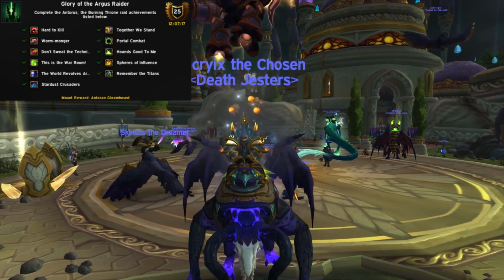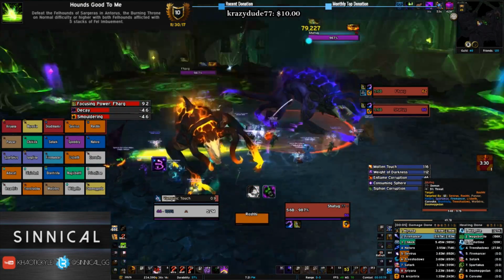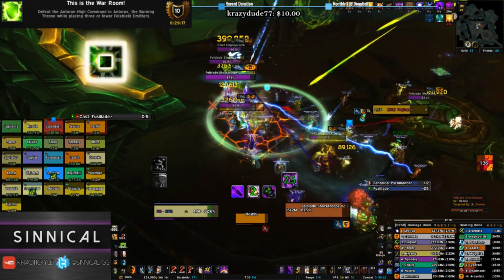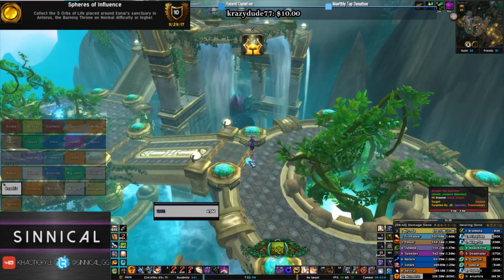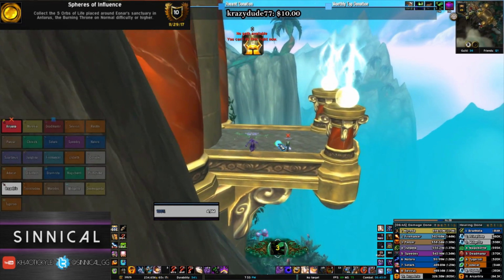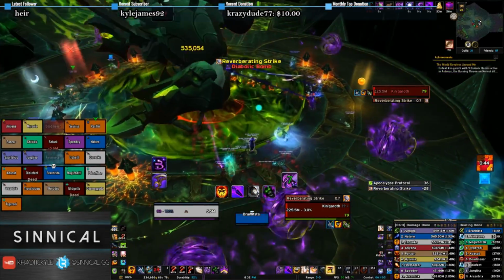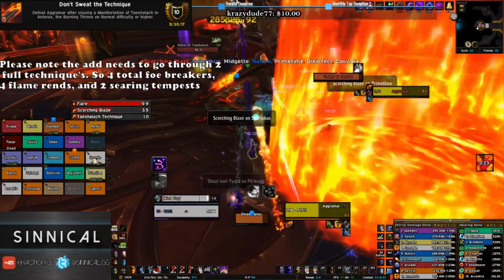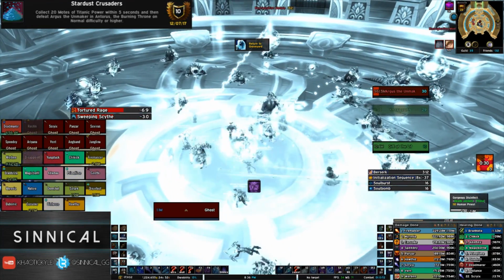Glory of the Argus Raider Guide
In-depth guide covering all the achievements required for the Glory of the Argus Raider meta which rewards the mount, Antoran Gloomhound.

Garothi Worldbreaker 0:25
Felhounds 1:18
Antoran High Command 2:21
Portal Keeper 2:58
Eonar 3:47
Imonar 5:26
Kin'garoth 5:59
Varimathras 6:37
Coven of Shivarra 7:09
Aggramar 7:55
Argus 8:43

Be sure to follow me if you want to see more sick game play!